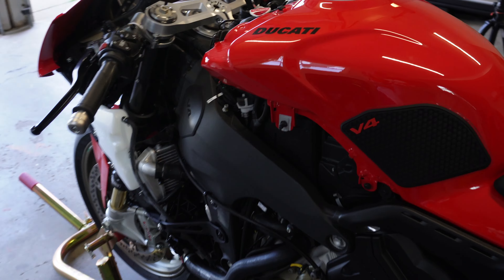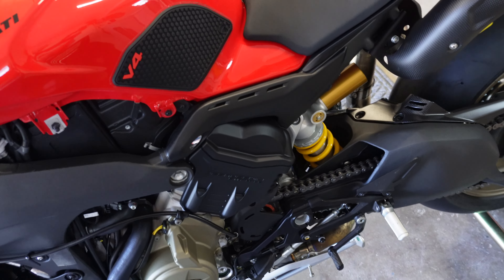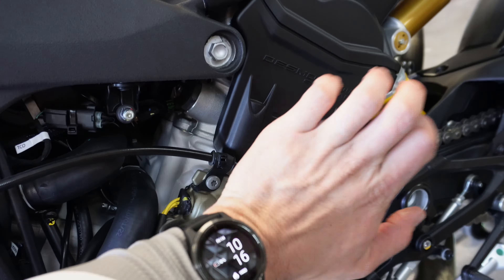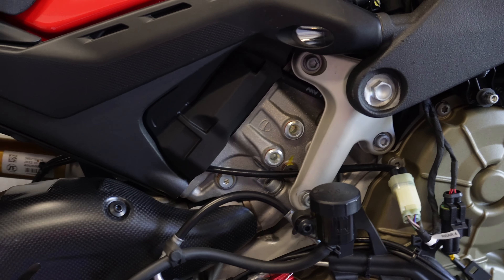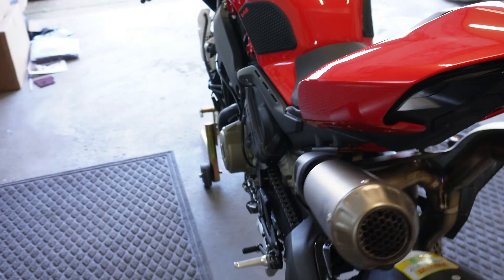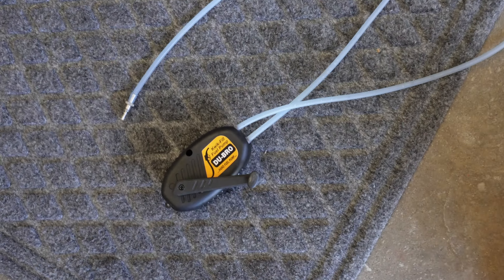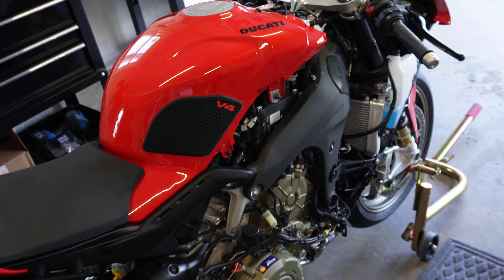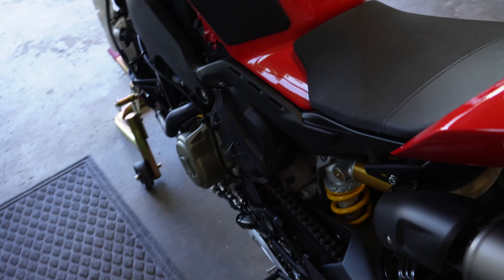Removing the WORST looking part of my Panigale V4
If there was anything I hated on my V4, it was the ugly engine covers this bike comes with. I tore the bike apart for some other mods, so I decided to go ahead and rip the bike apart even more, cuz why not right? These covers are way in there and are not easy to get out, you've been warned lol. Full disclosure, the sub frame does need to come off to do this the right way, but I just did my own fab work to get the main cover out.